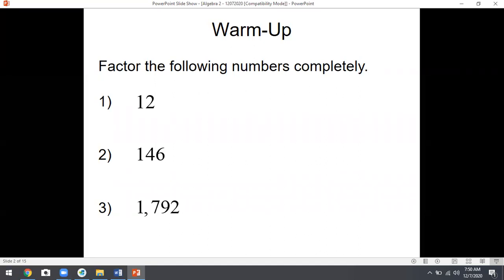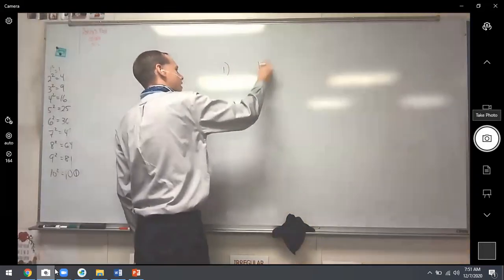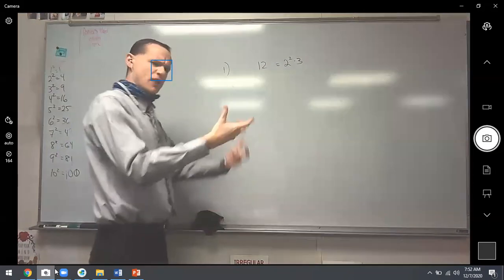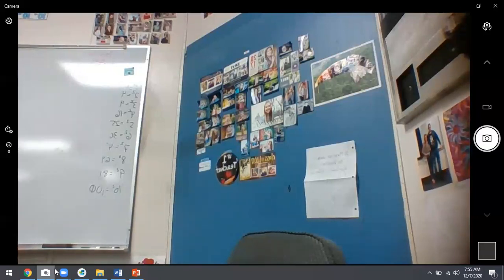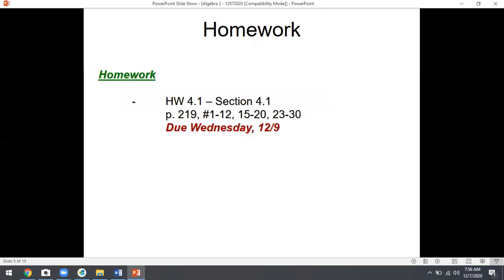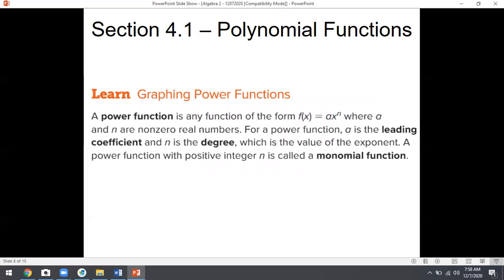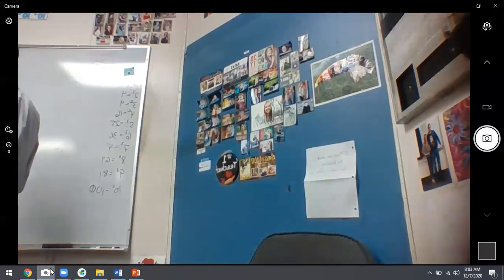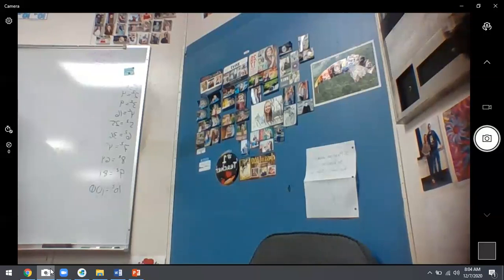Algebra 2 - Lecture (12072020) - Section 4.1